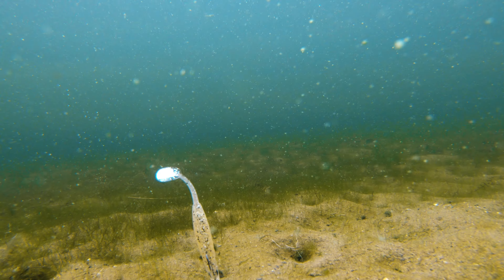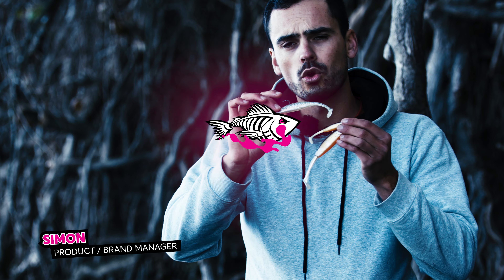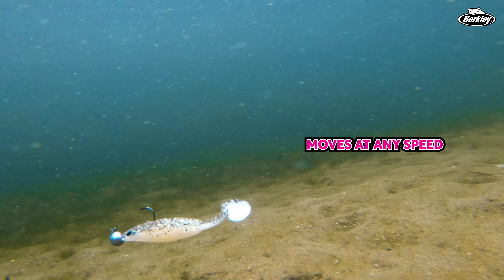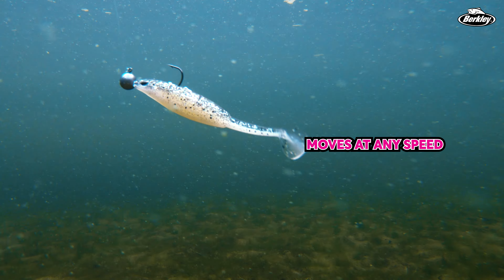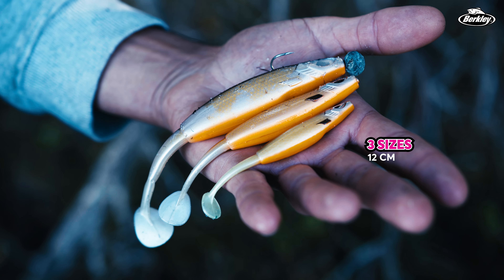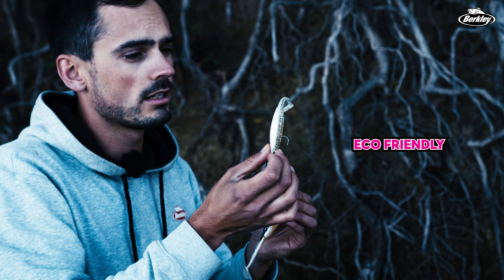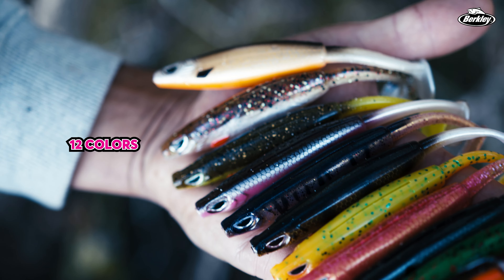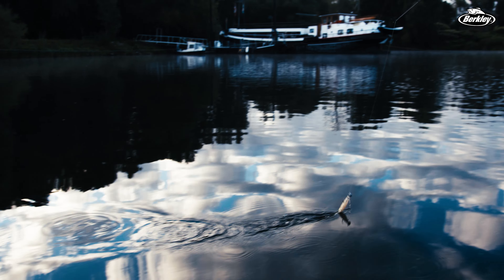Berkley Sick Vibe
I’ve been working for almost 2 years to perfect this range of Sick Softbaits for all European perch, pike and zander fishing. Now they are out and in the shops and I see lots of people catching great fish on the Sick baits. Such an awesome feeling!

Meet the Sick Vibe - a long and slim, subtile paddletail softbait creating high frequency vibrations at any speed. This bait catches fish even in the toughest conditions! Available in 9cm, 12cm and 15cm and some great catching colors.